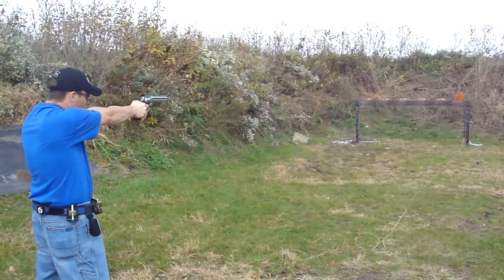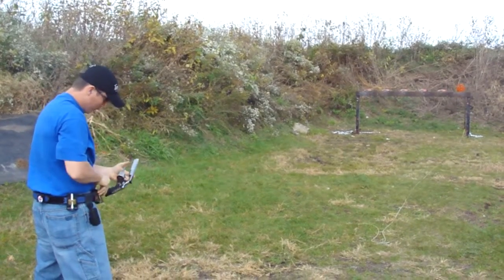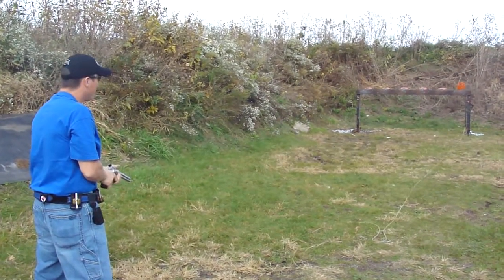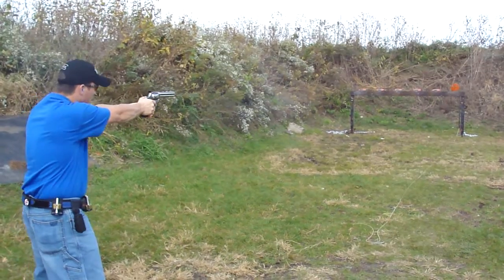10/10/10 BHPC "Squeeze Box" S&W 610 Revolver Division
At about :20 your hear me say I'm not sure what happened.  At first I thought it was a primer not fully seated, but after watching closely I am thinking that I short-stroked the trigger during reset, and my next trigger pull only rotated the cylinder during what would have been my 4th shot.(16 seconds in)

Revolver is fun!